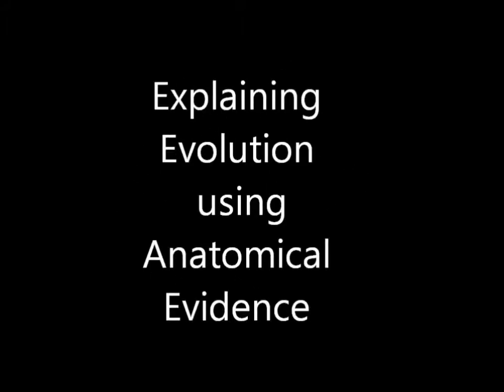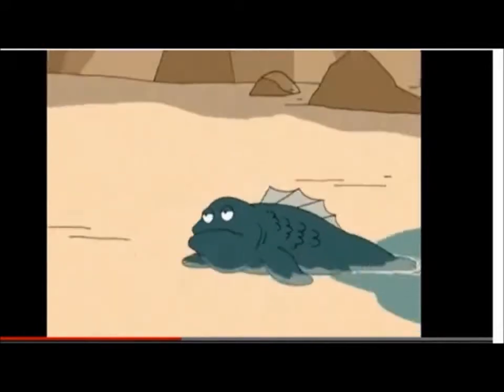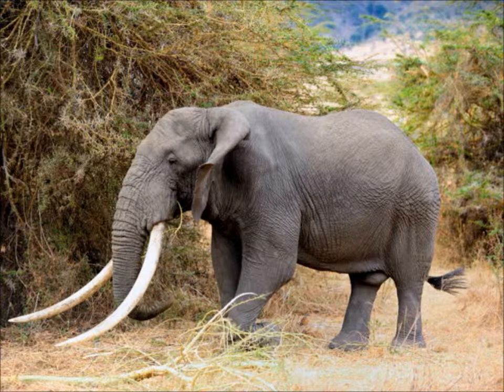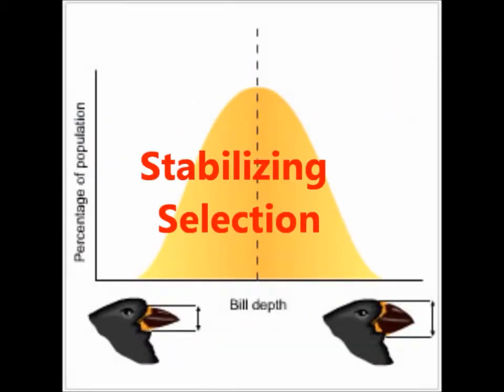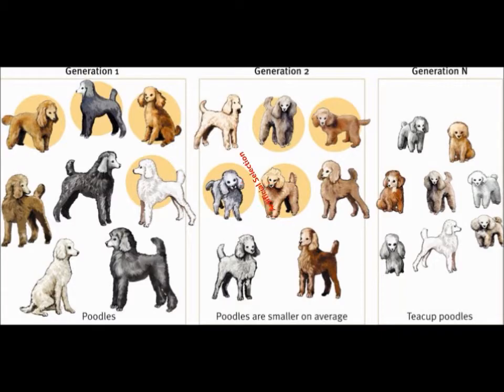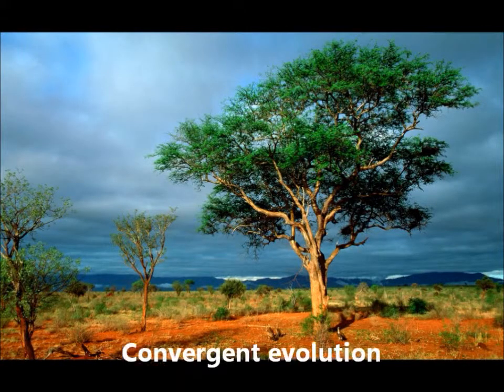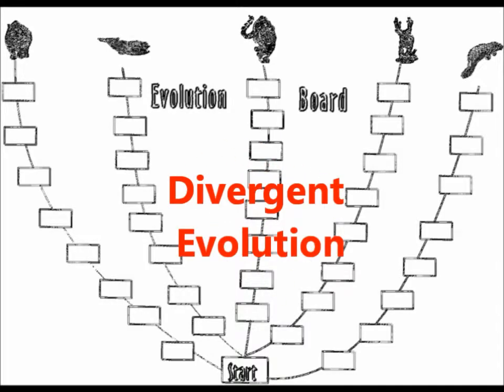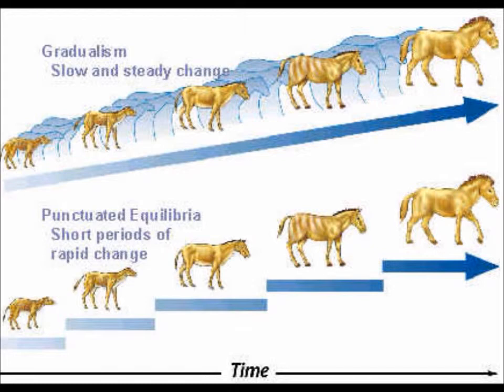Evolution Theme Park